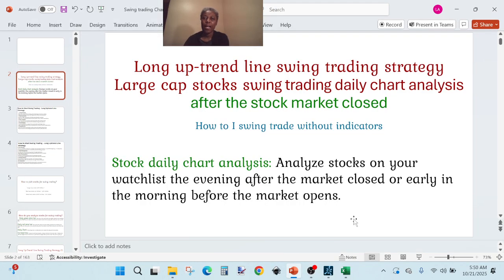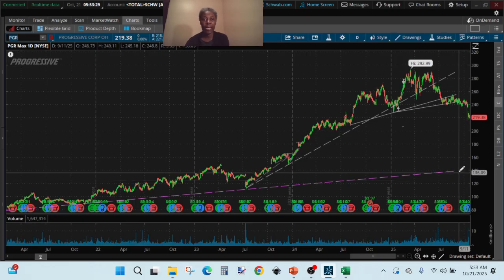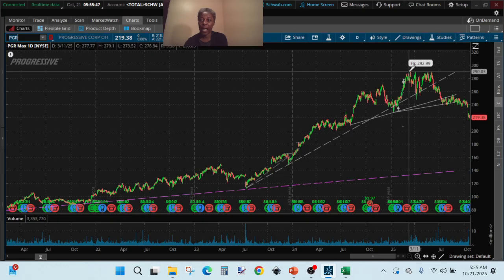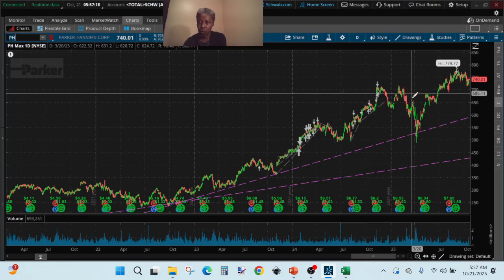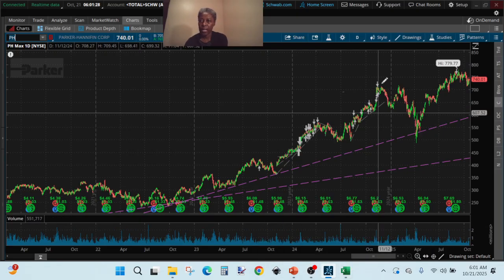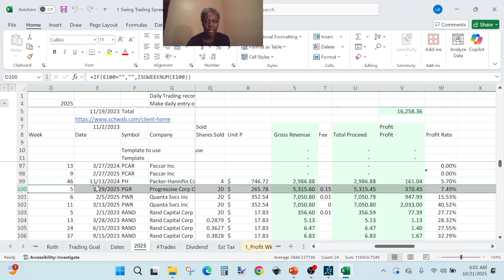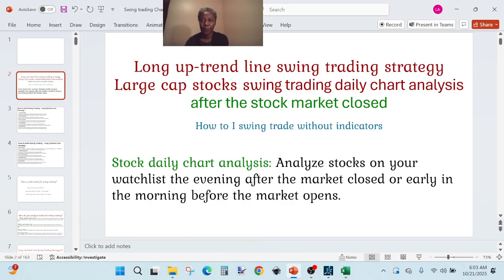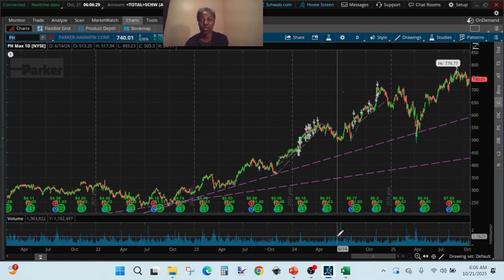How do I swing trade without indicators v194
PGR and PH are analyzed today 10-21-25 based on long up trend line swing trading strategy.
Using long up trend line swing trading strategy, you can swing trade large upward stocks without the need for indicators.
You use the long support lines passing by the valley of the mountains or the obvious higher lows of the charts as your entry points to purchase stocks and the all time high as your exit point to sell the stocks.
How to I swing trade without indicators